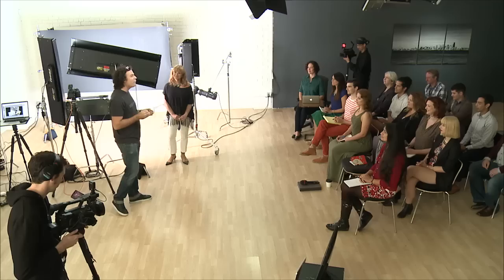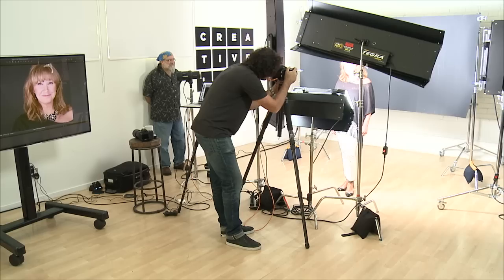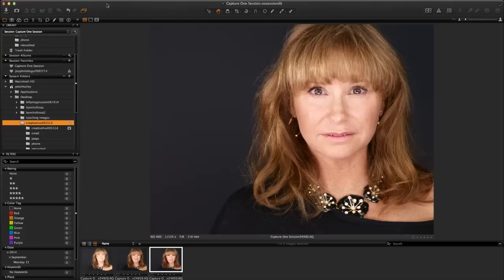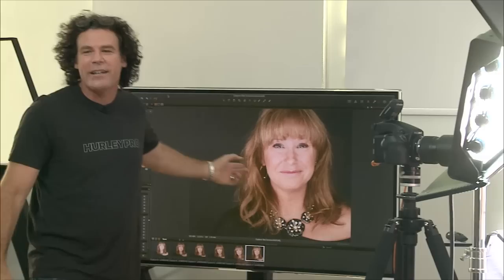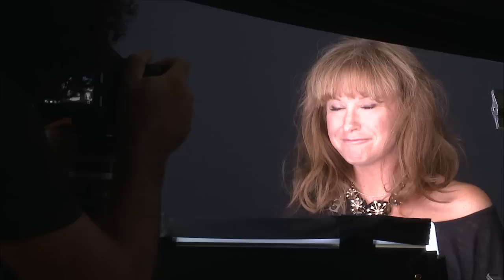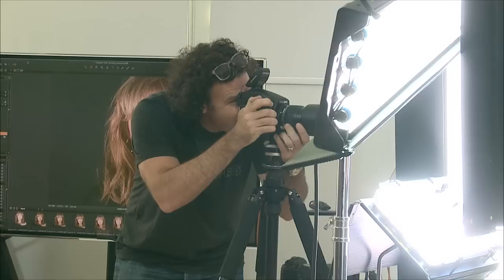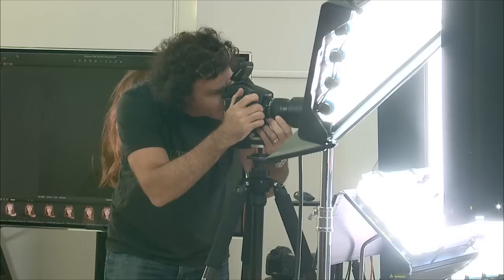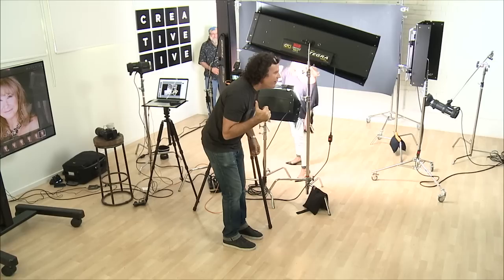Peter Hurley Talks Jawline and Positioning for Headshots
Take headshots that make your subject look amazing with tips for accentuating the jawline from Peter Hurley.

Peter Hurley is one of the world’s best known headshot photographers and in this clip from CreativeLive Photo Week, Peter takes a subject who is terrified of being in front to the camera and instructs her until he gets a great shot.